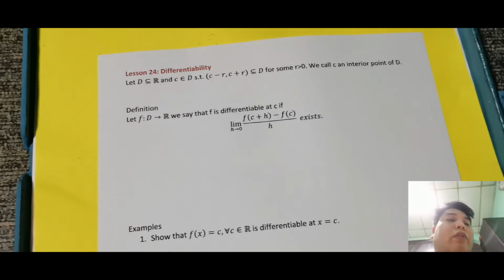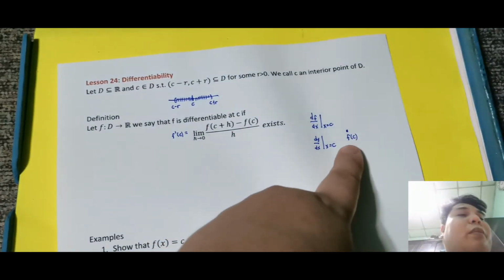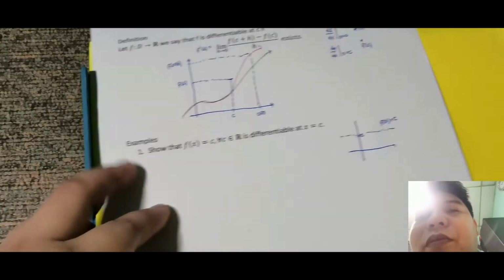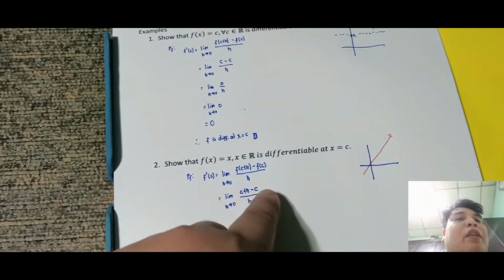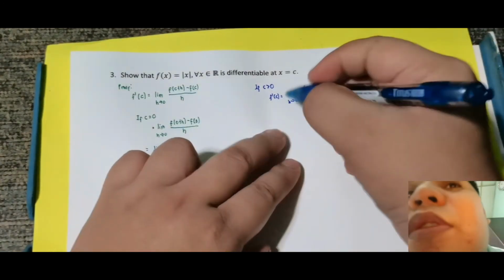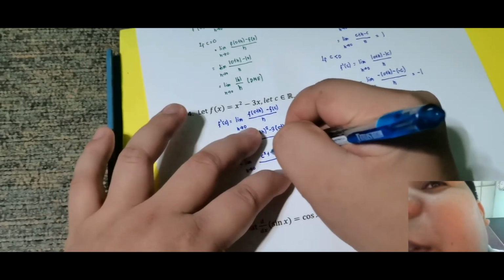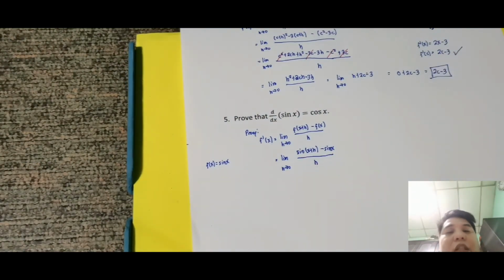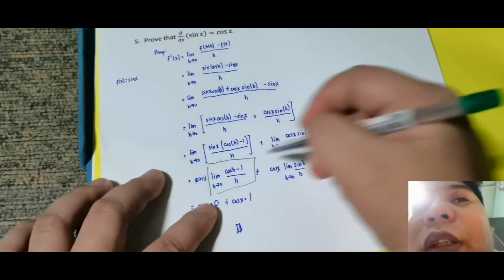Advanced Calculus 1(Lesson 24)